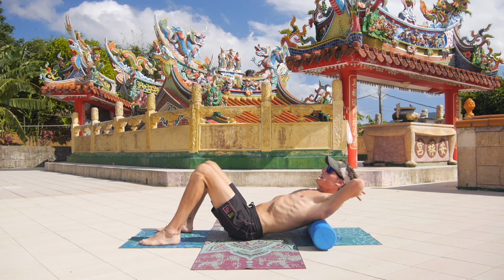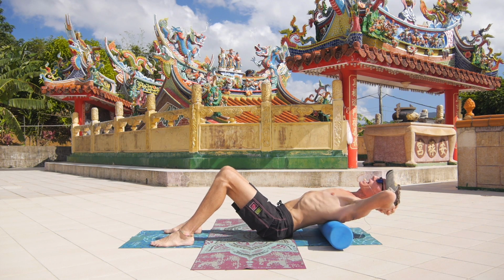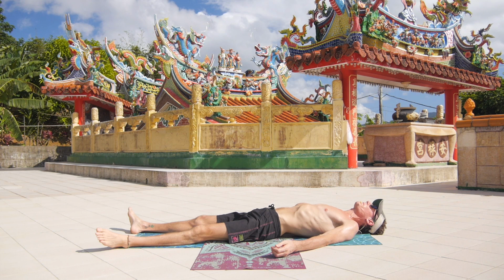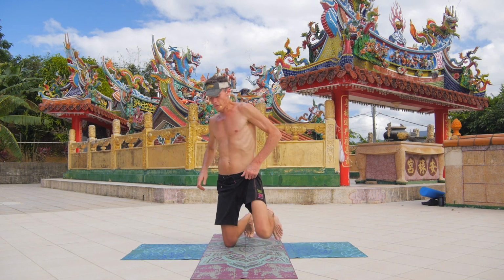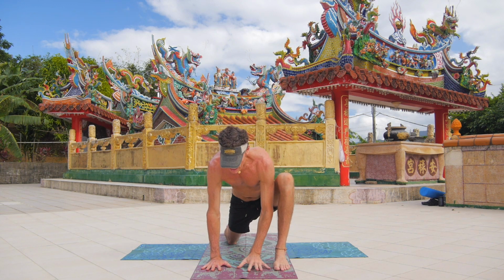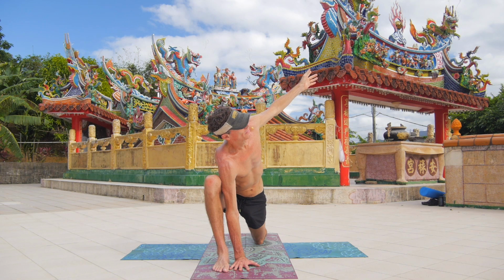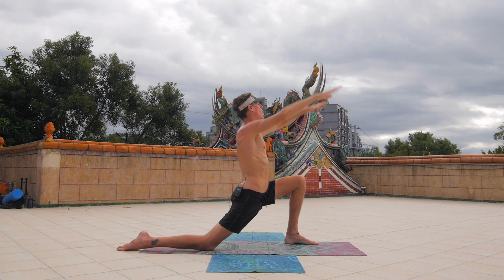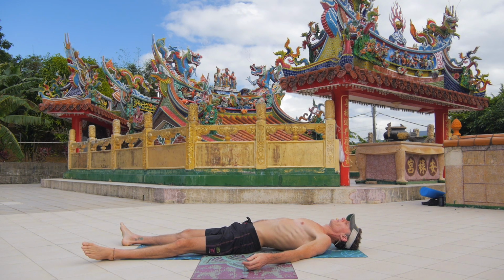Mid-back Roller Release/ Shoulder/Hip Mobility/Spinal Extension-Holistic Movement w/ Rob Episode 44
for more safe and comprehensive workouts and rehab courses.
Starting with roller releasing the mid back to help free up the shoulders.  And then Indian Clubs! How do we decompress the shoulders to prepare them for kettle bells or weights? Indian Clubs!  We move down to the hips and get deep into releasing them with dynamic rotations and then finish off with a back bend while sinking into the hip joints again.